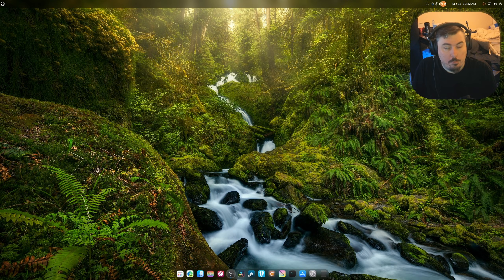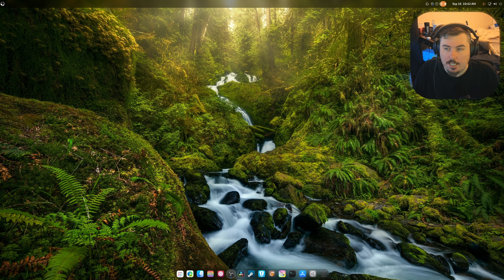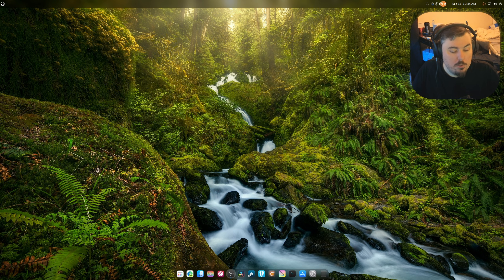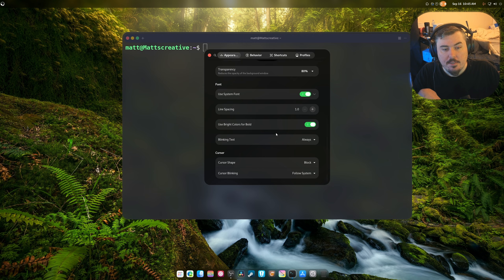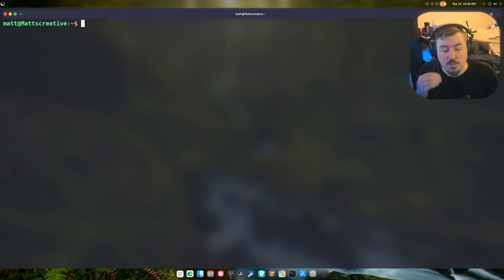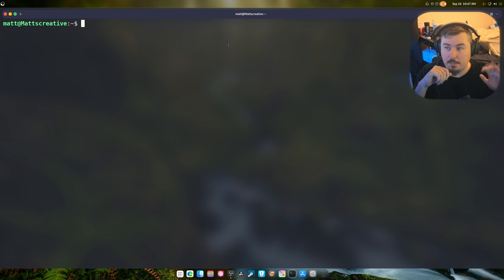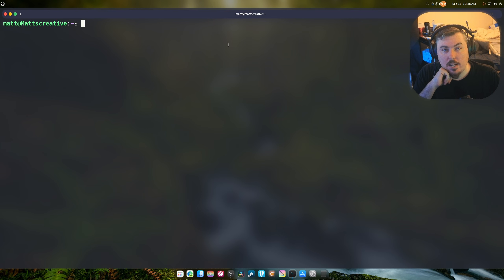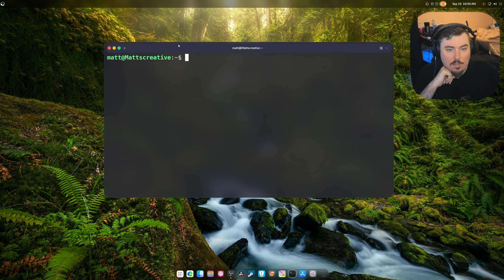Getting Real Tired of GPU RESET And Hello PikaOS 4 | AMD GPU Issue Only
SPECS Below:
• OS: Nobara 42
• OS: Pikaos 4
• OS: Arch Linux
• CPU: Ryzen 9 9900X (5.6GHz)
• Memory: 64 GiB DDR5 6000mhz
• Storage: 22TB
• GPU-0: RX 9070XT - Gaming GPU
• GPU-1: RTX 4070 - Recording/Editing GPU